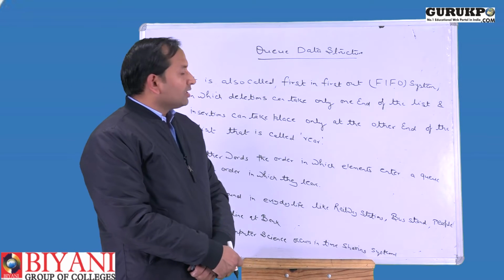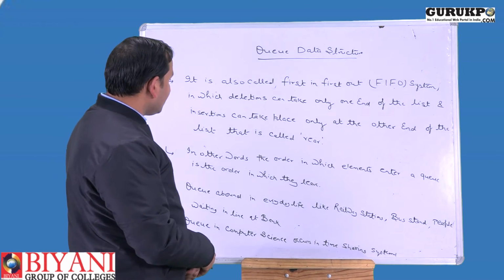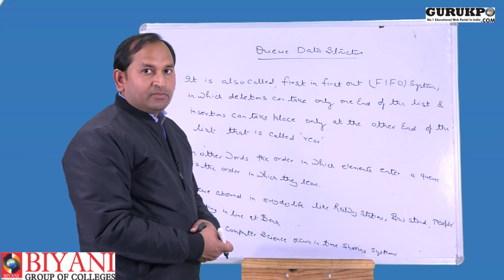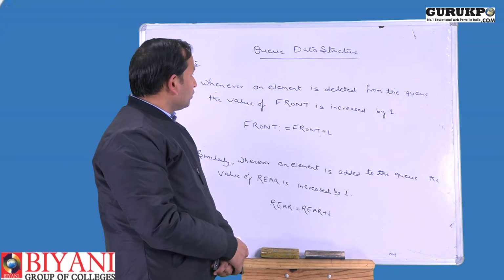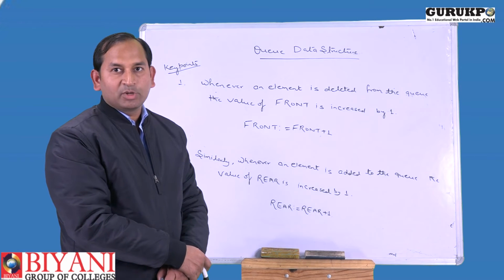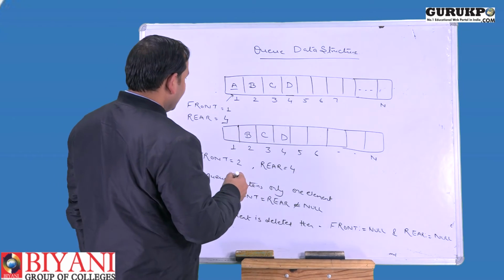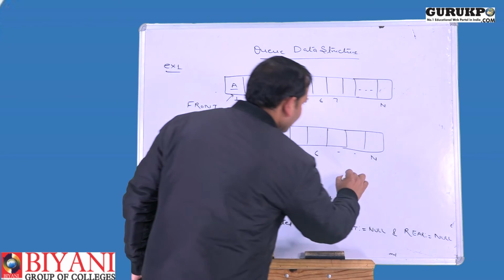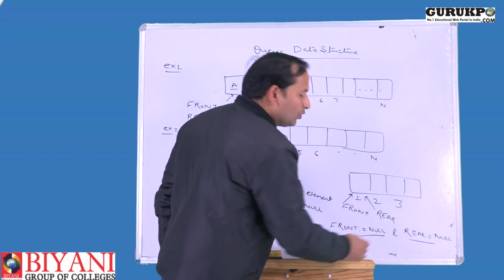Queue Data Structure by Er. Vivek Sharma | BCA, MCA | Guru Kpo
In this lecture Er. Vivek Sharma, Asst. Prof., Biyani Group of Colleges, is explaining about Queue Data Structure.